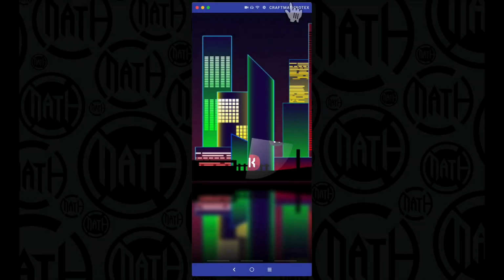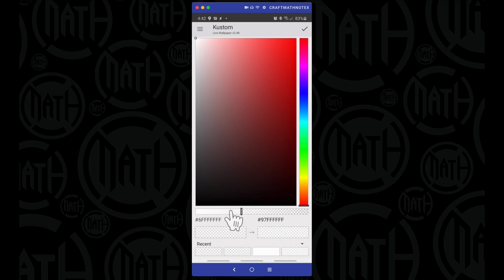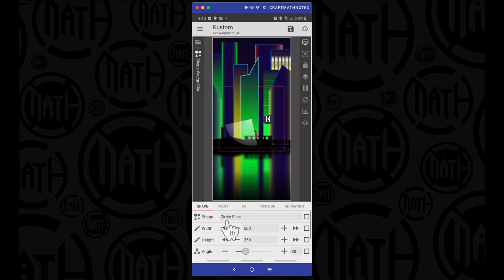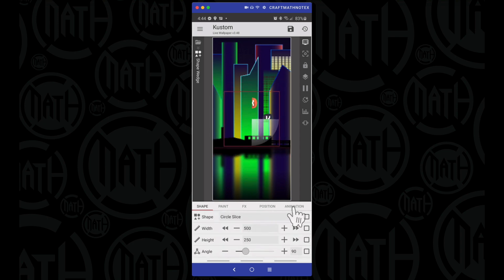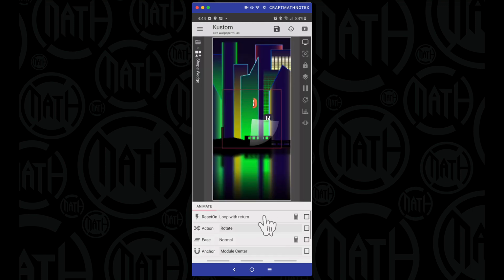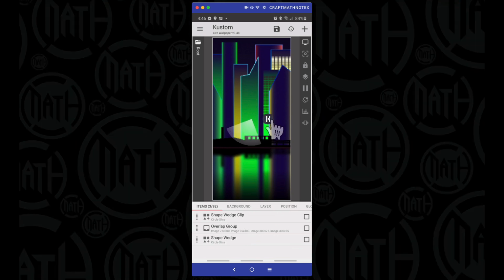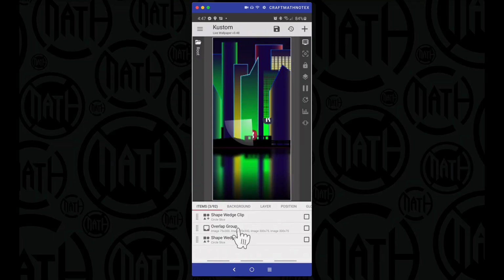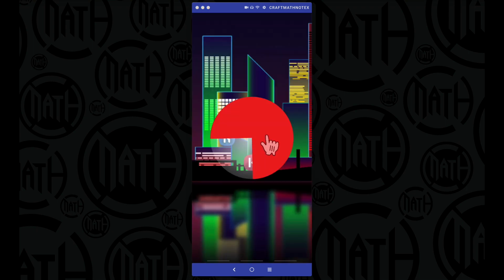KLWP Tutorial - Icon Reveals